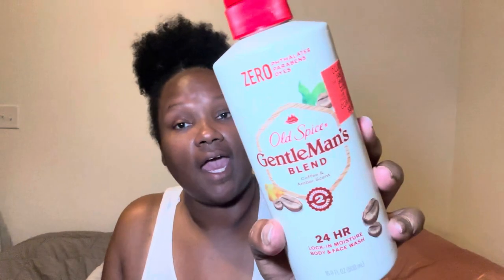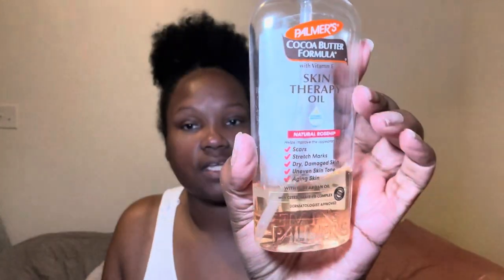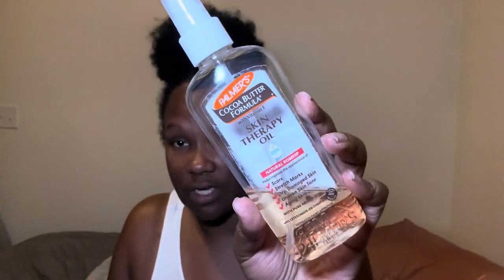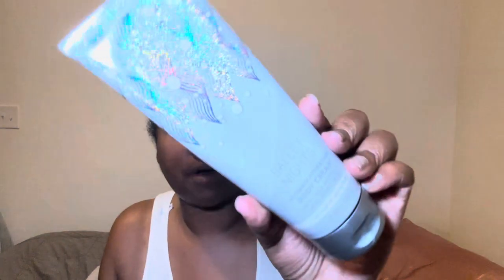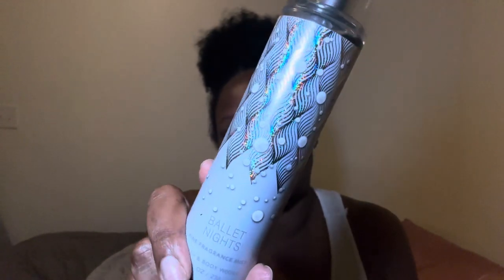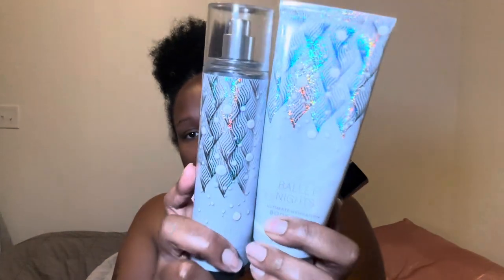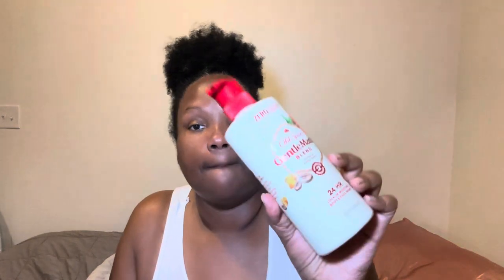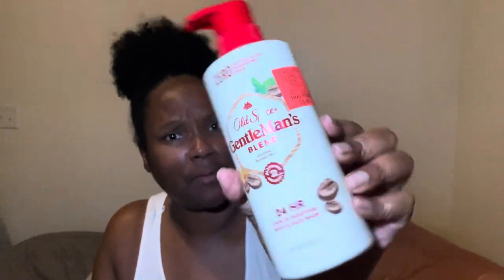Fragrance Layering Combo Diaries✨Day 14✨MissNaturalShay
Lattafa Ajwad
Dove Shea Butter and Vanilla Body Wash 4pk
Dove Brown Sugar Scrubs
EOS Strawberry Dream Lotion
EOS Pink Champagne
Sheamoisture Jamaican Black Castor Oil Leave in Conditioner
Sheamoisture Manuka Honey Shampoo
Sheamoisture Manuka Honey Conditioner
Dove Plant Based Bar Soaps
Sheamoisture Leave in Conditioner Treatment
Color Wow Anti-Humidity Spray
Summer's Eve Feminine Body Wash with Boric Acid
Dove Melanin Body Wash
Dove Recharge Body Wash
Dove Radiance Body Wash
VH Essentials Feminine Wash
The Drop Womens Sandals
Sheamoisture Daily Hydration Coconut Body Oil
EOS Coconut Water Body Lotion

Lunch Bag

Water bottle

Card Grabber:

YSL LIBRE

GUCCI GUILTY

LOLITA LEMPIKA